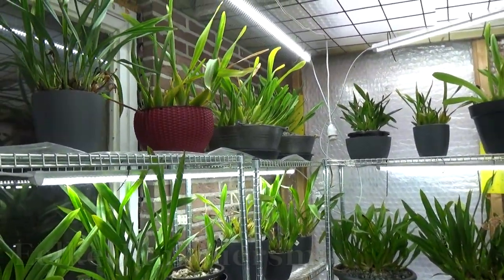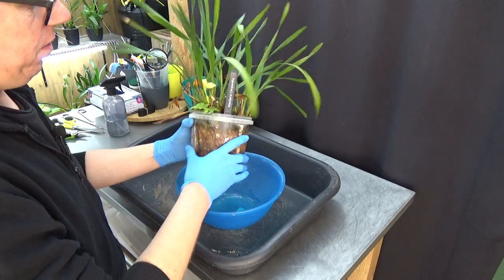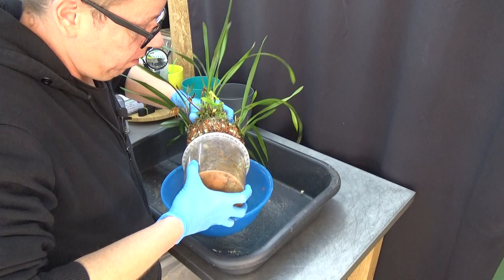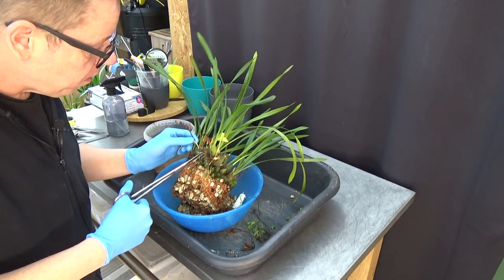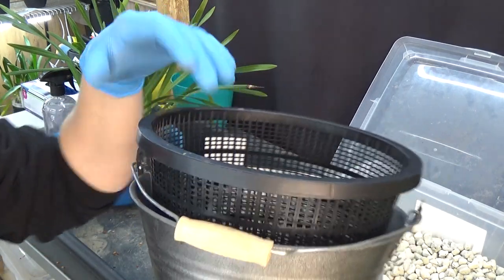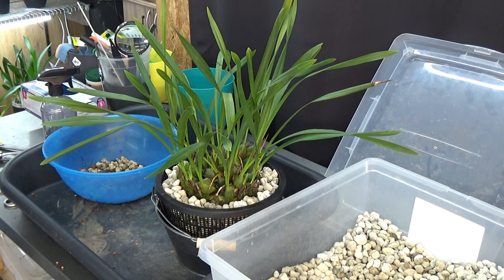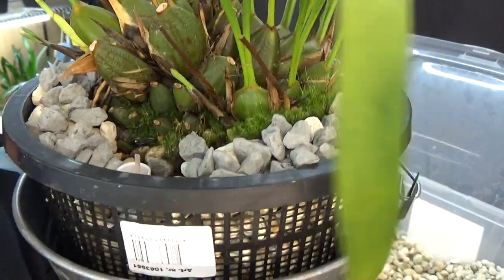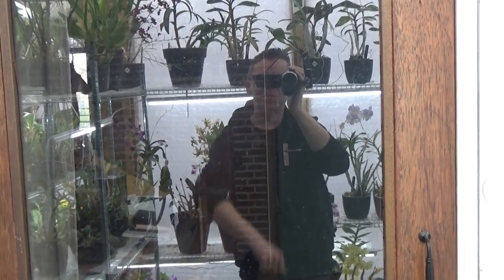My Maxillaria 'chrysantha' orchid can use a bigger home!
"Stuff" that I use:
Feed:
Rain mix:
Pot's:
Black self watering pots:
ELHO Brussel pots (different sizes!):
Net pots:
Small:
Watermeter:
Media:
Small Pumice:
Watering:
Pump and hose: